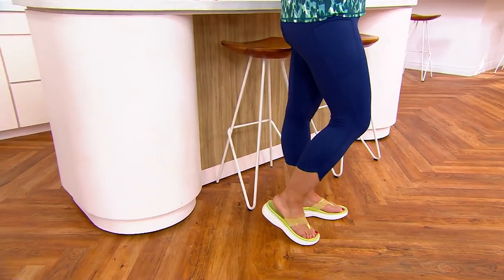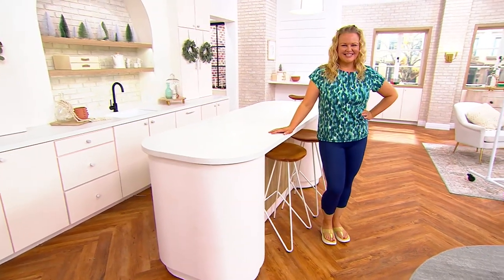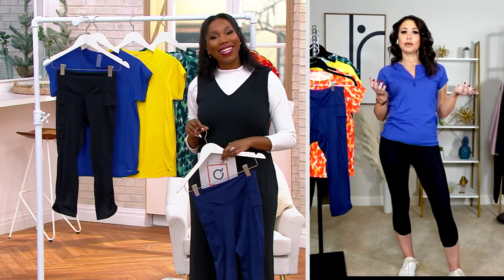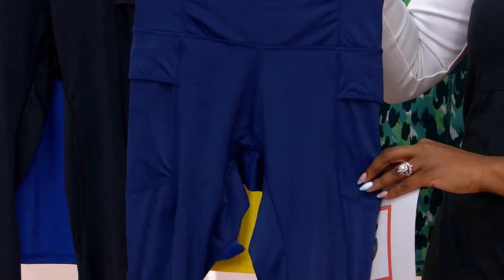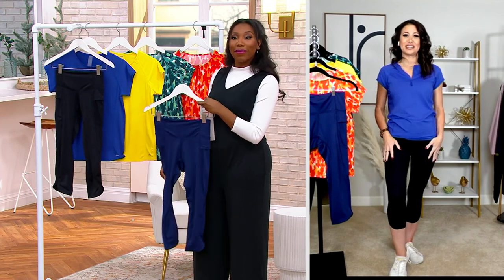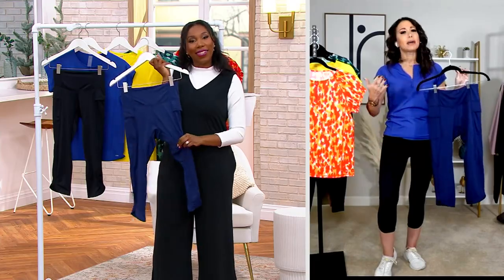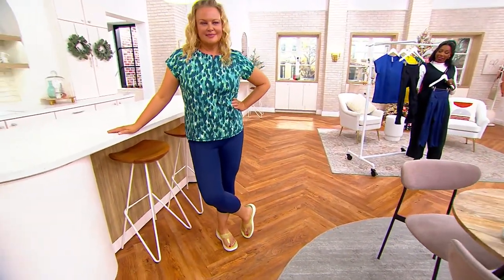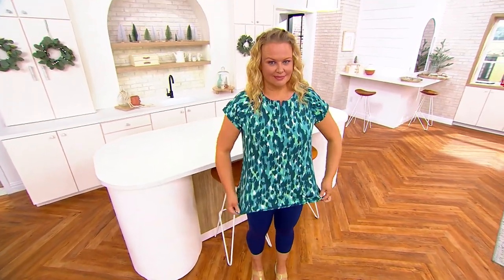zuda Swim Legging on QVC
Whether you're sipping a cool drink by the pool or doing water aerobics to get the blood pumping, these super-sleek swim leggings are just what you need for all your sunny-season escapades. From zuda&reg;.